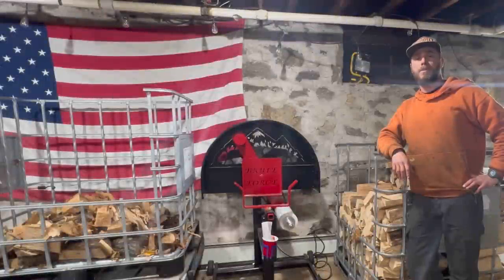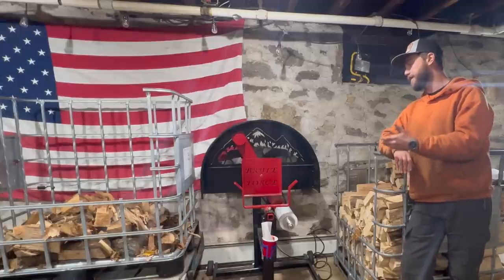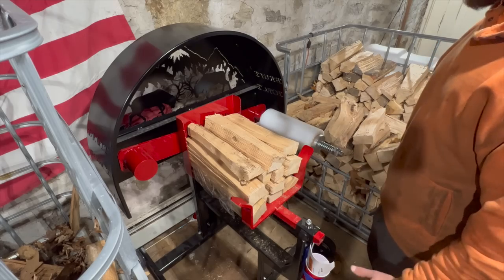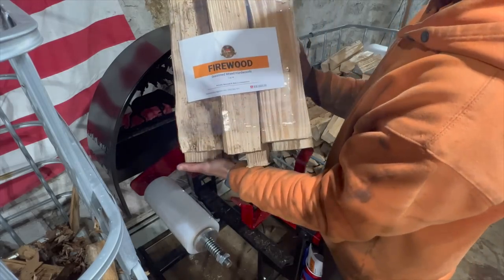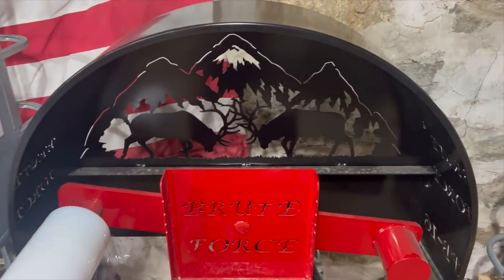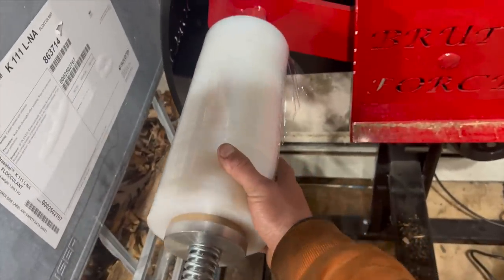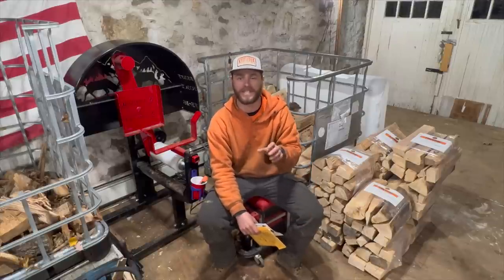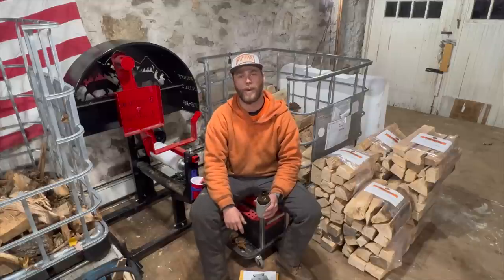#304 Making Firewood Bundles with the Brute Force FB-16 Electric Bundler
In this video I use the new Brute Force FB-16 electric firewood bundler to wrap up some bundles for the roadside firewood stand!

4’X20’ HEAVY DUTY IBC TOTE FIREWOOD TARP

3M WORKTUNES